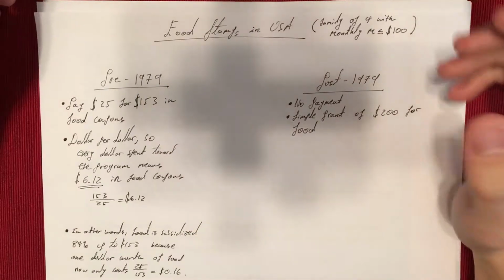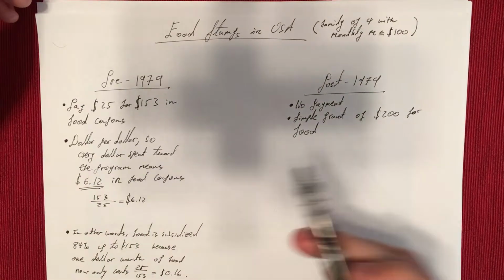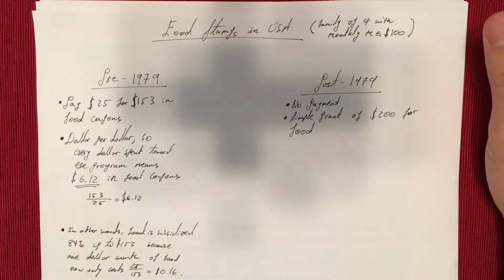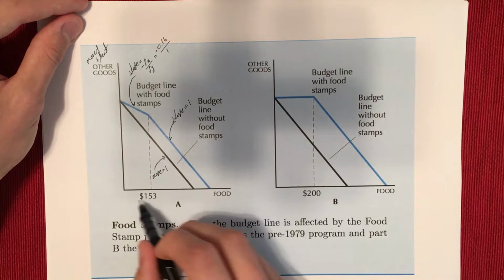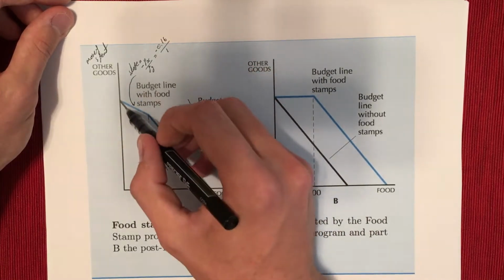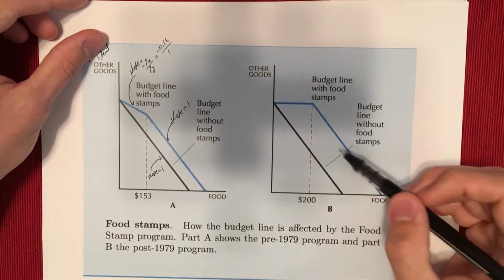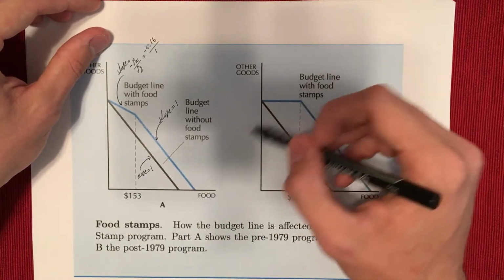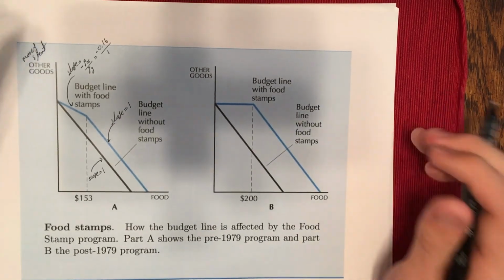Varian p 30 (Food Stamps) Overview